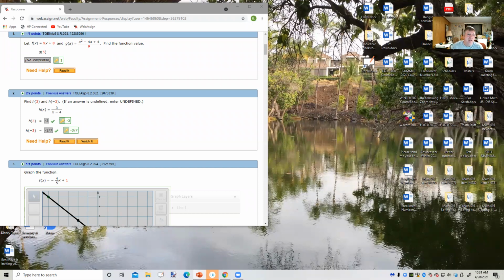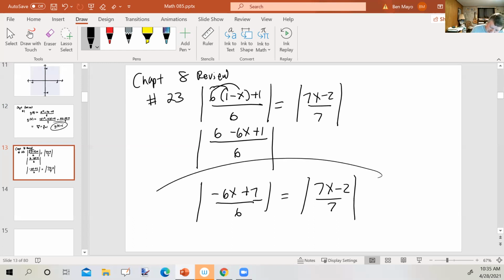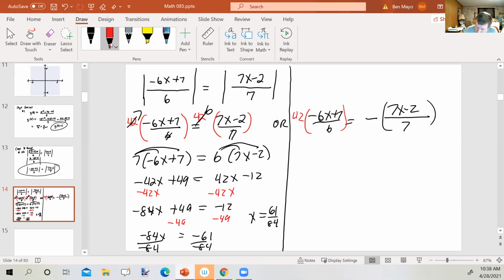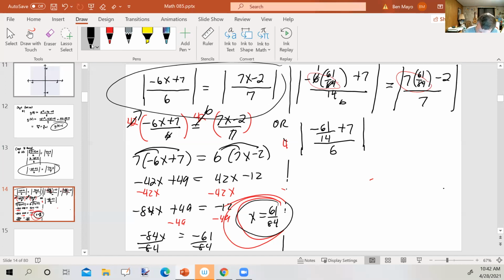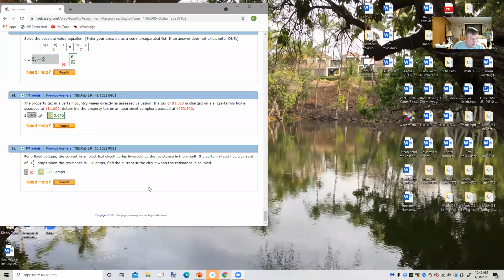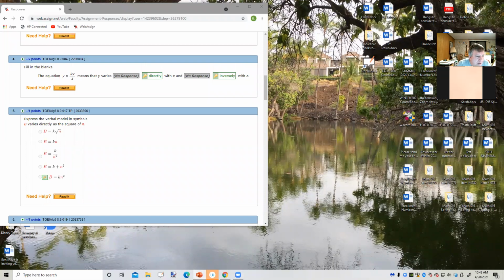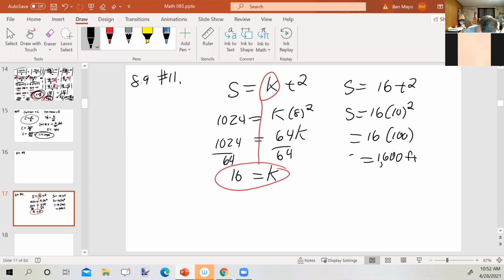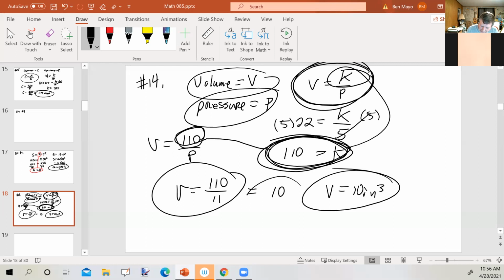Math 093 Spring 2021 Review for Chapter 8 Test